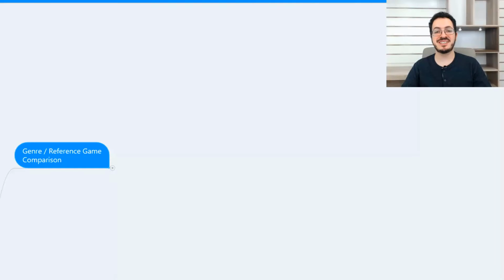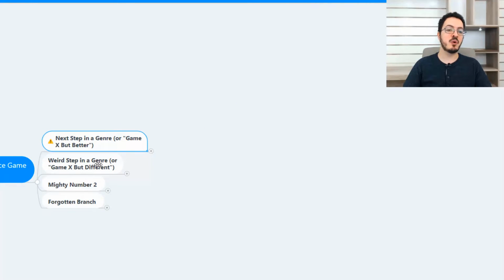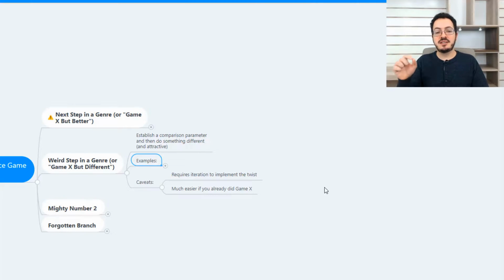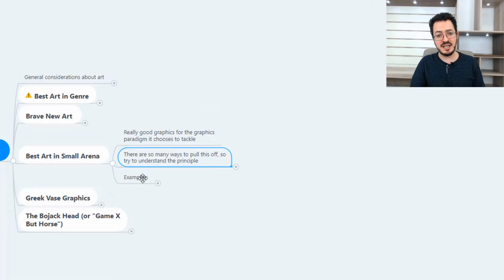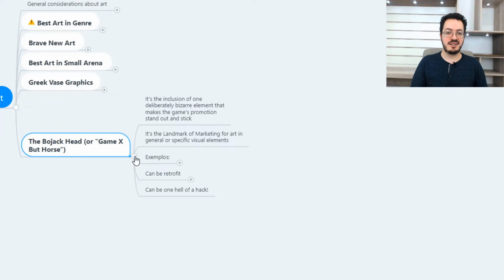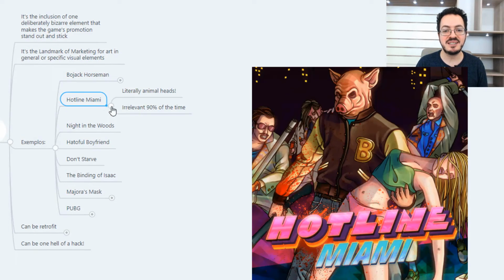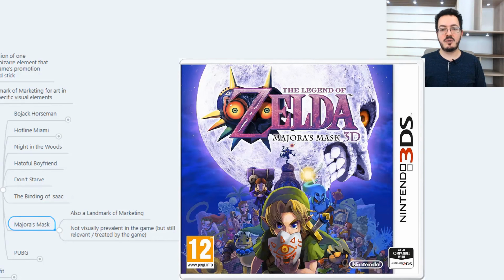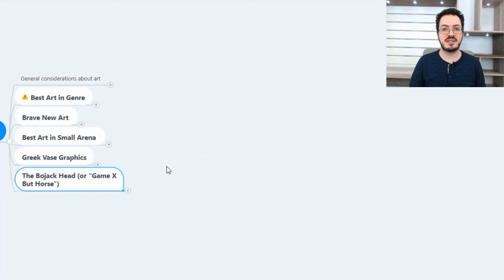Surface Design and Attention Magnets